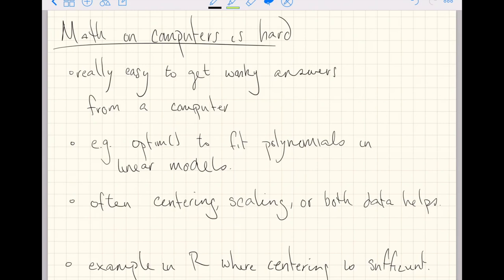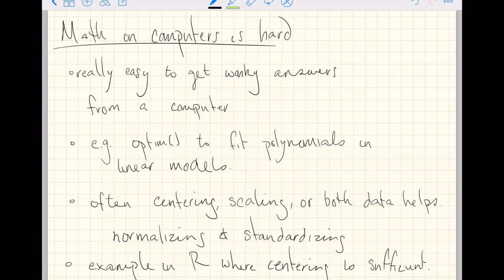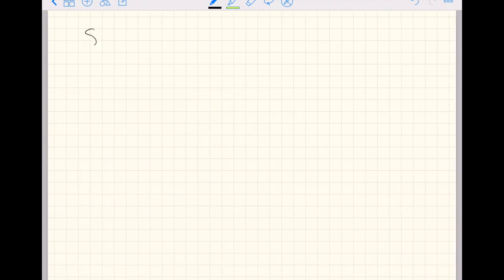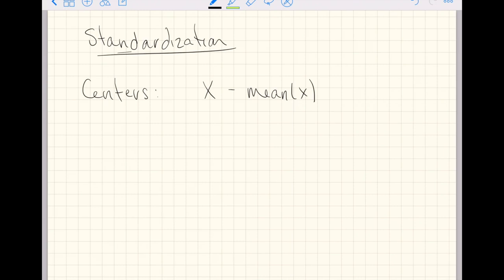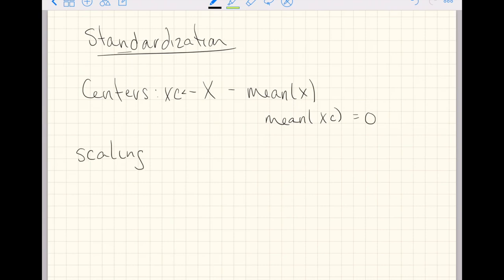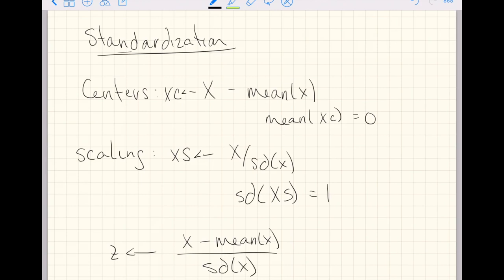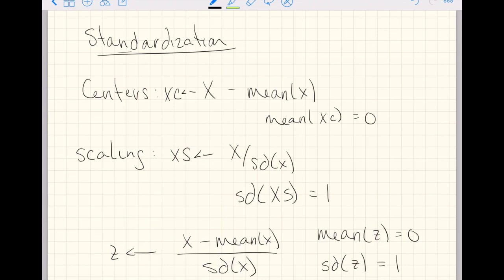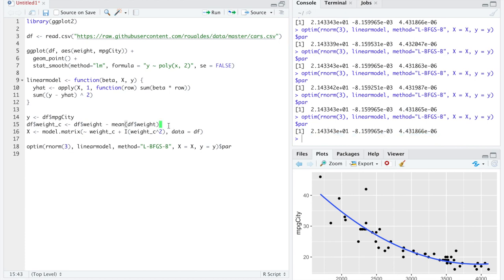A Quick Example of One Issue with Fitting Models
A 10 minute introduction to one way in which math can be difficult on a computer.  This example consists of fitting a polynomial in linear regression using R's built in optimization routine optim().